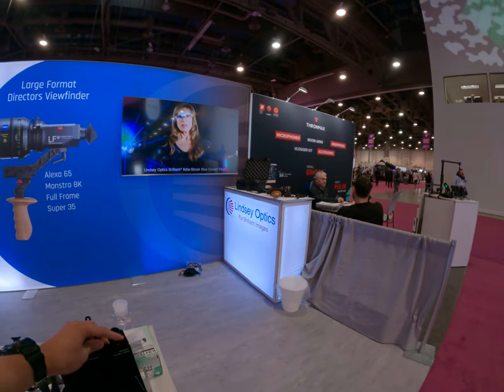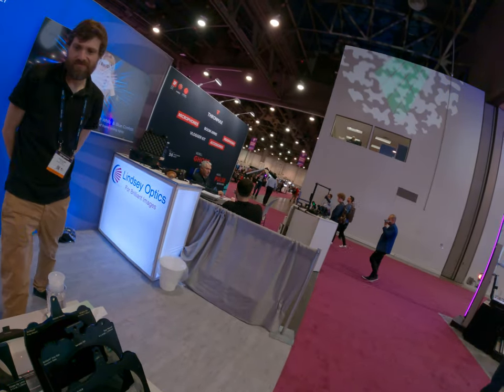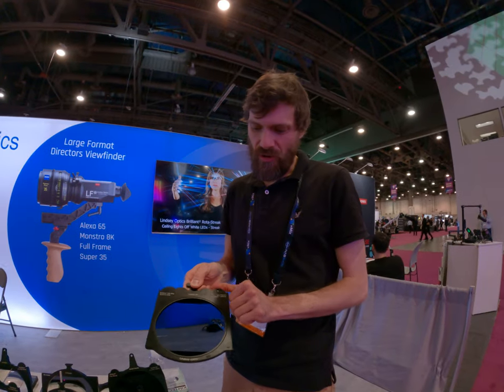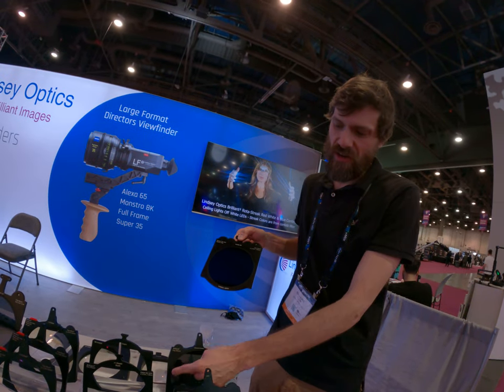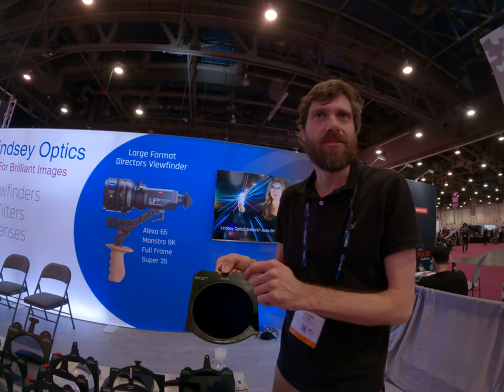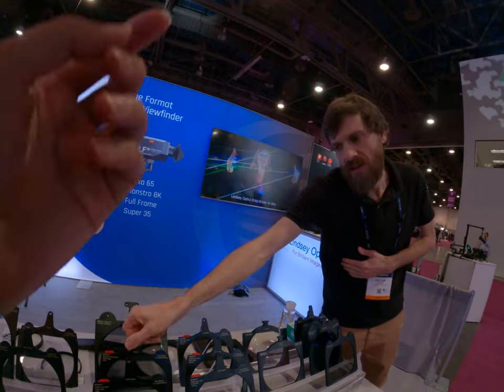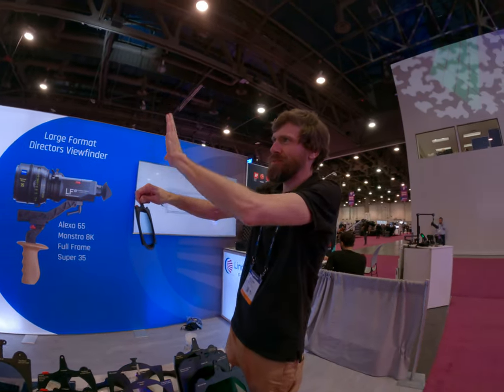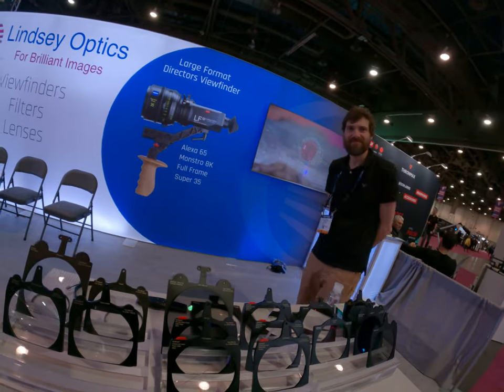Special filters for filmmaking cinematic cinema camera lens prime lens with gears follow focus syste